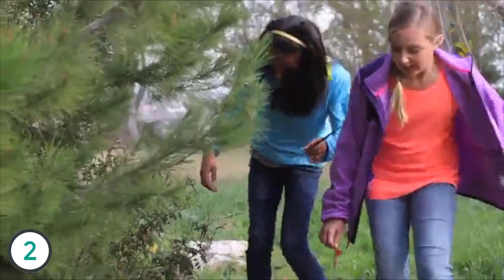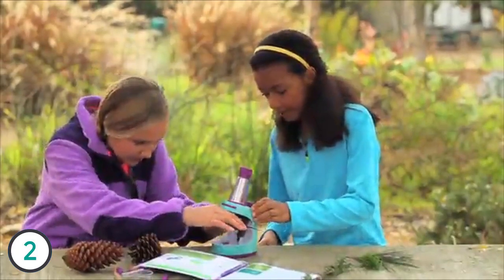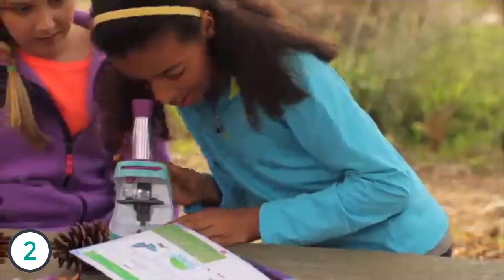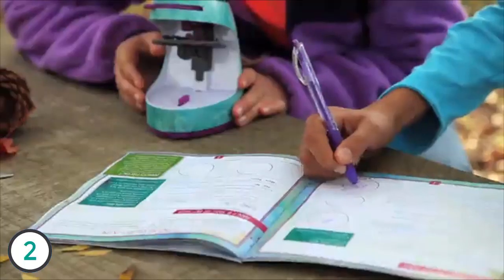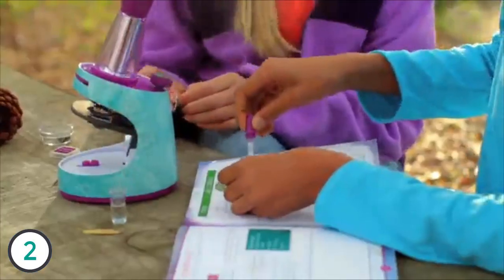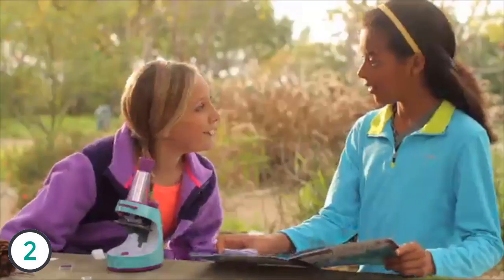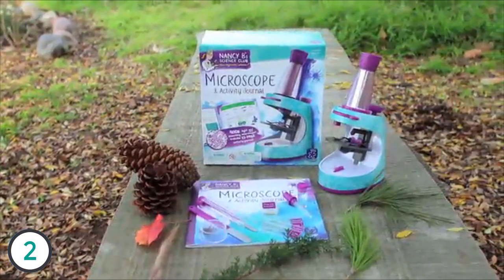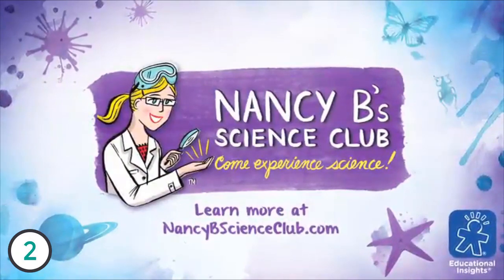Best Kids Microscopes 2019 - Kids Microscope Review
► The Kids Microscopes we mentioned in this video:

► 4. Thames & Kosmos TK2 Scope Biology and Durable Metal Microscope Set with Glass Optics, 25 Experiments and 48 Page Full Color Lab Manual, Professional Student Quality
► 3. My First Lab Duo-Scope Microscope - MFL-06
► 2. Educational Insights Nancy B's Science Club Microscope and 22-Page Activity Journal, 400x Magnification, Science for Kids
► 1. AmScope 120X-1200X 52-pcs Kids Beginner Microscope STEM Kit with Metal Body Microscope, Plastic Slides, LED Light and Carrying Box (M30-ABS-KT2-W)

In this video, we listed the best kids microscopes out there for this year. This list is based on thousands of user reviews, and all of these are hand picked by me. This list is completely hand-picked and in no particular order.